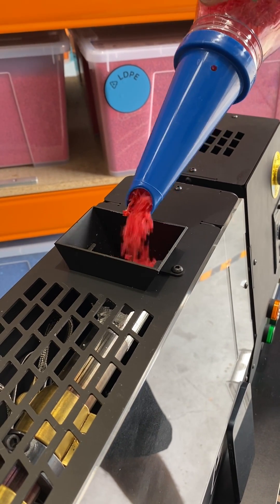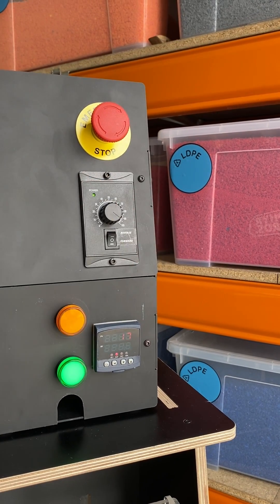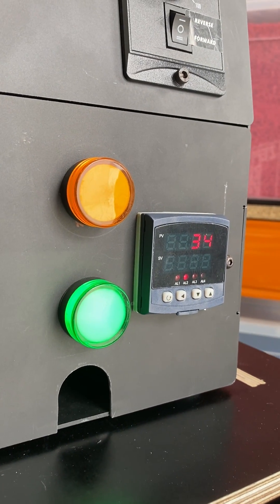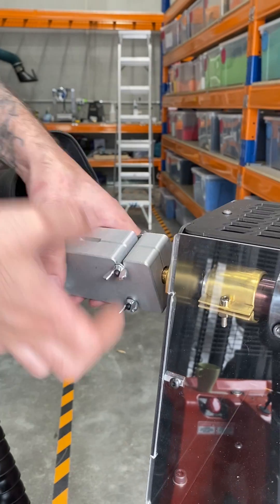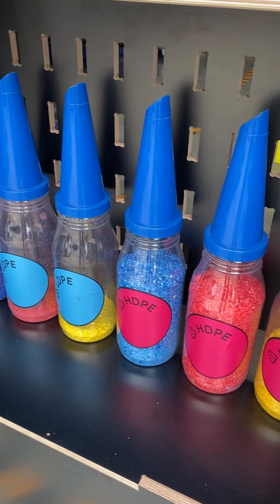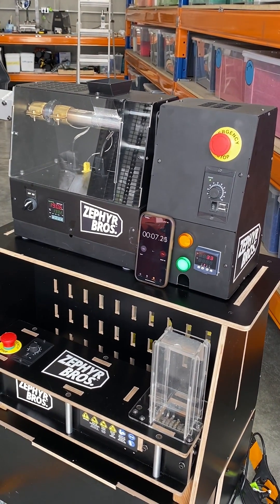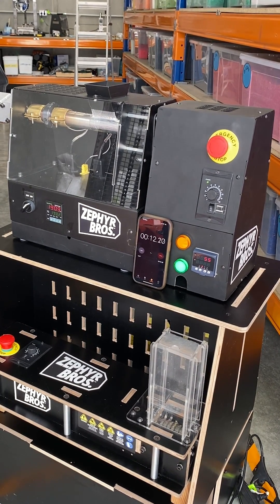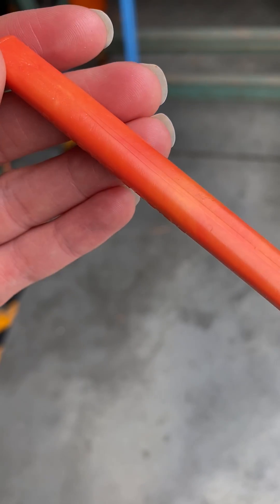The All-In-One Micro-Recycling Workstation | Precious Plastic Melbourne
Unveiling our groundbreaking micro-recycling workstation, packed with:
✅ Cutting-edge tech upgrades
✅ Enhanced safety features
✅ Smart storage solutions, and
✅ Versatile kit combos tailored just for you!

Elevate your workspace, supercharge production, and be at the forefront of the micro-recycling revolution.